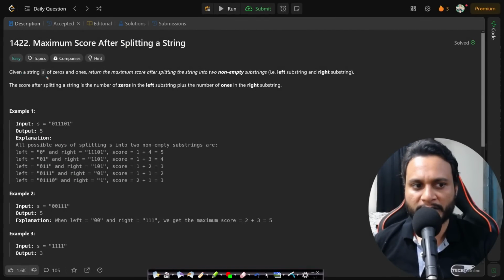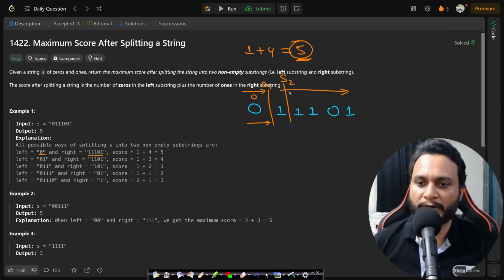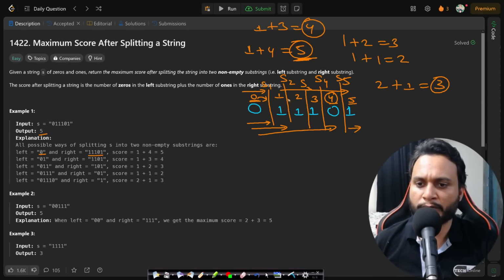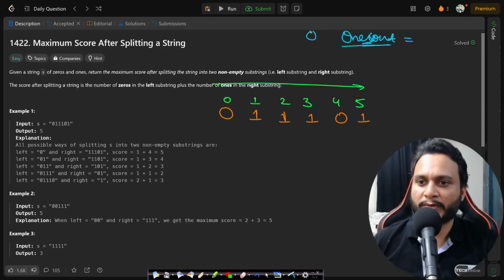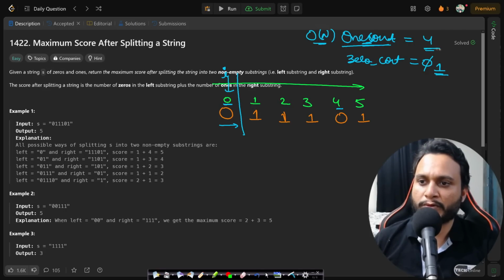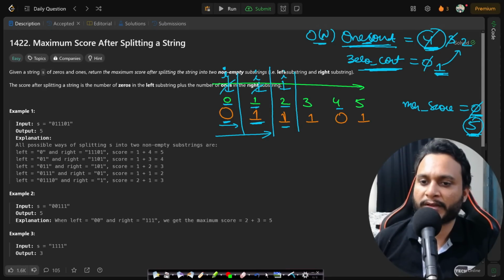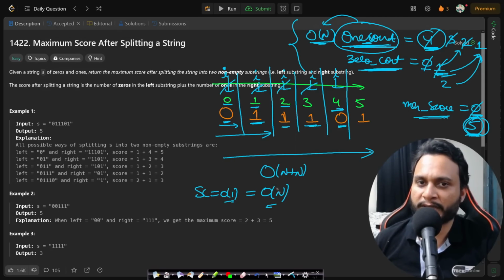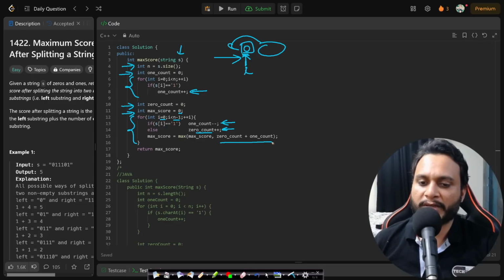Maximum Score After Splitting a String | Leetcode 1422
This video explains Maximum Score After Splitting a String using the most optimal prefix sum approach.